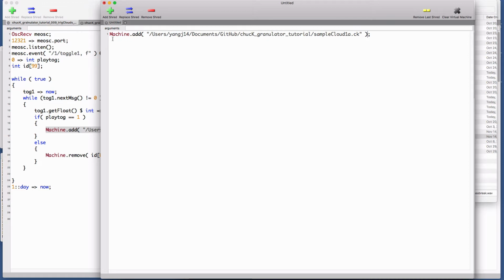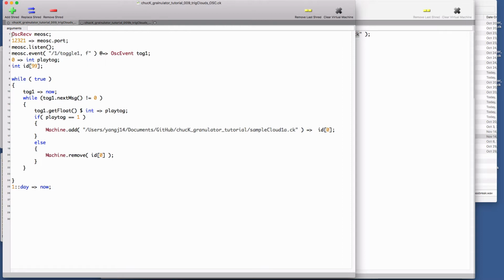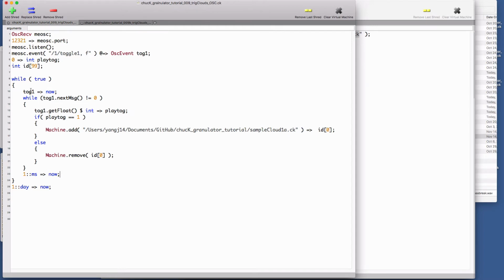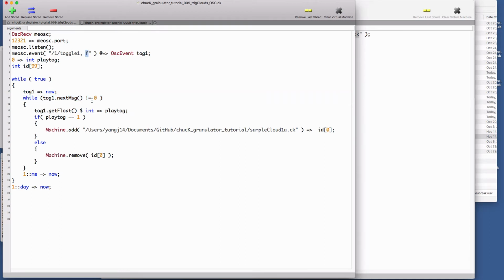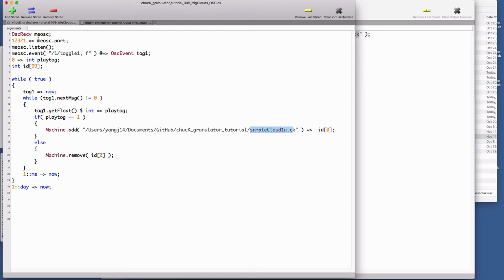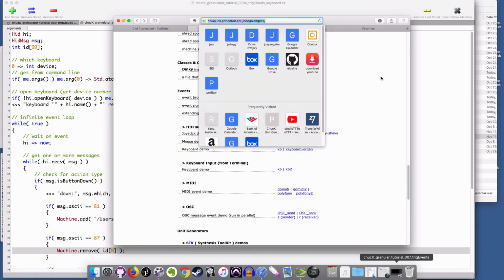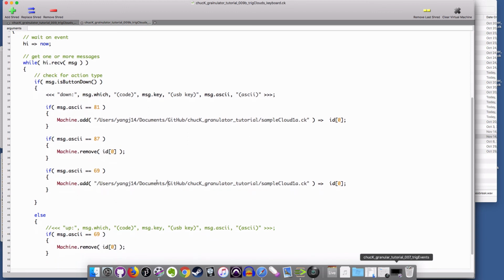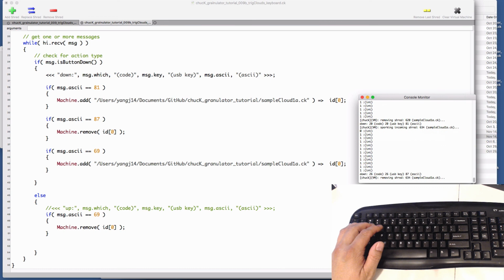chucK Granular Synthesis Tutorial 007